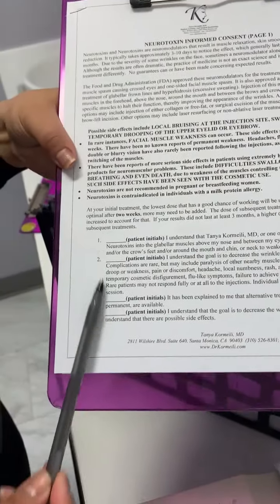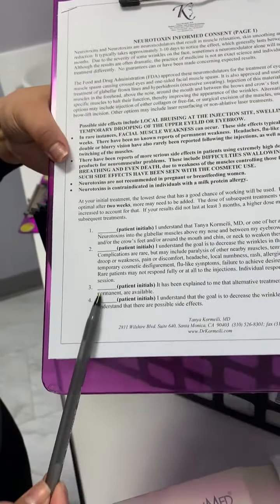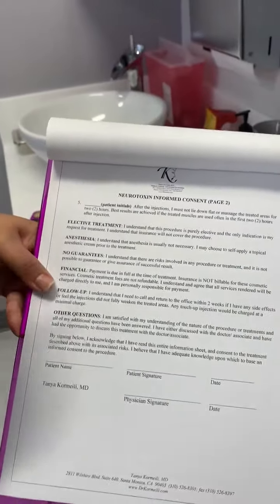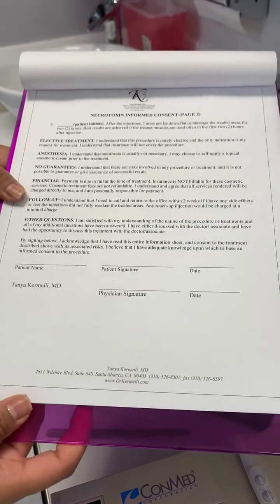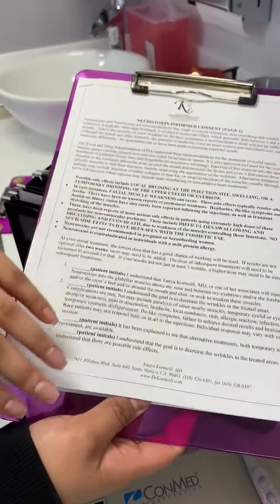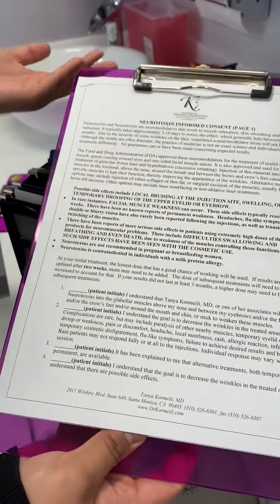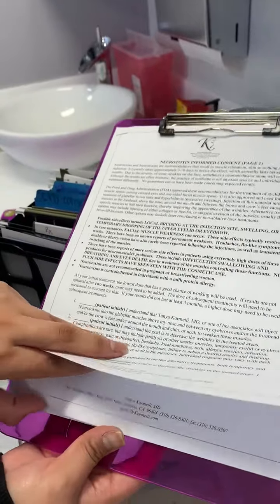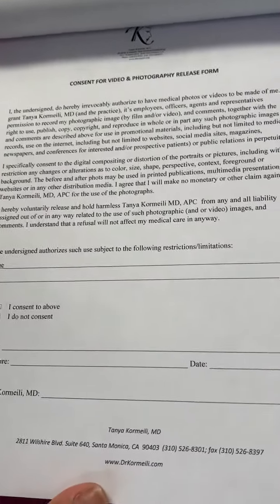Consenting pt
Dr. Kormeili is an internationally recognized dermatologist practicing in Los Angeles, with offices in Santa Monica.

Whether you have a few unwanted wrinkles, a skin condition such as acne or rosacea, a more serious medical condition such as skin cancer that requires medical supervision, or if it’s time for your annual skin cancer screening, we partner with you to promote your health and help you achieve your lifelong beauty goals.

Dr. Kormeili addresses the unique needs and demands of various ethnic skin types, with medical services uniquely tailored to your skin’s needs and your personal vision of beauty.

Between visits, we provide our savvy patients and the public with up-to-date with dermatology information, so please bookmark our Blog and join us on Facebook and Twitter for the latest in skin health news!

1260 Fifteenth Street,
Suite 709